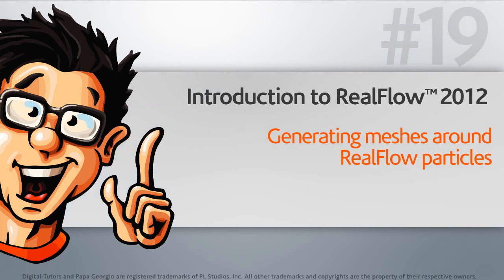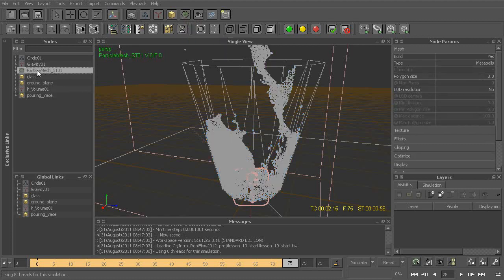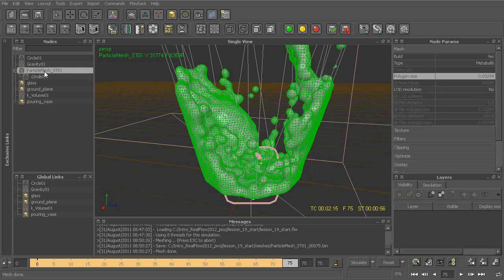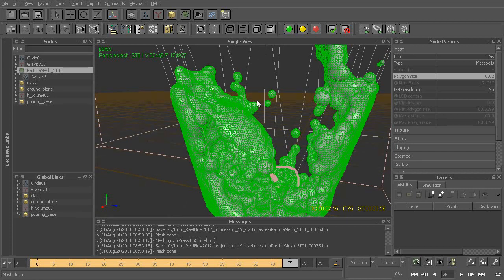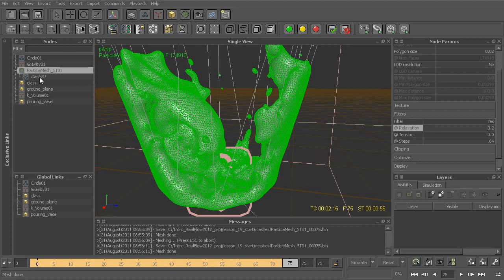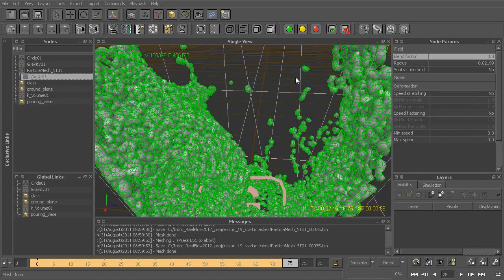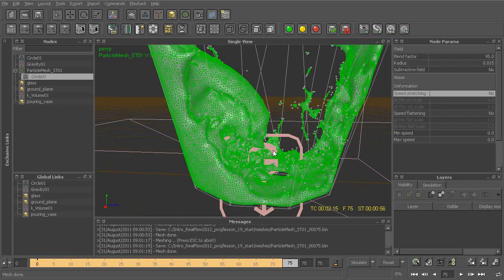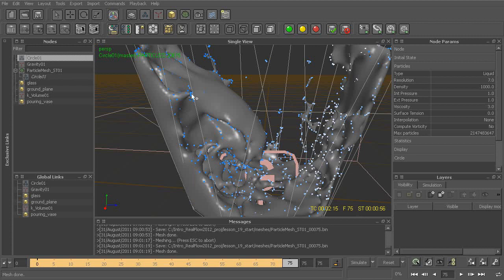19 Generating meshes around RealFlow particles